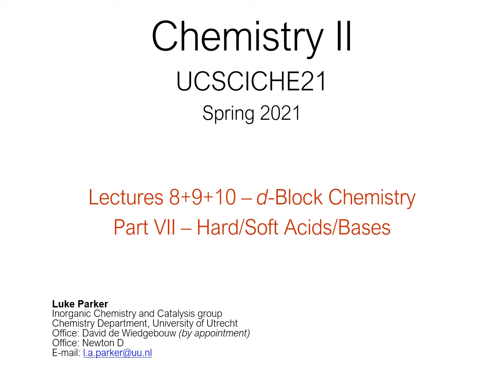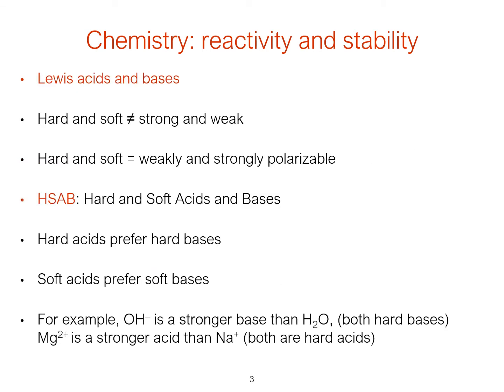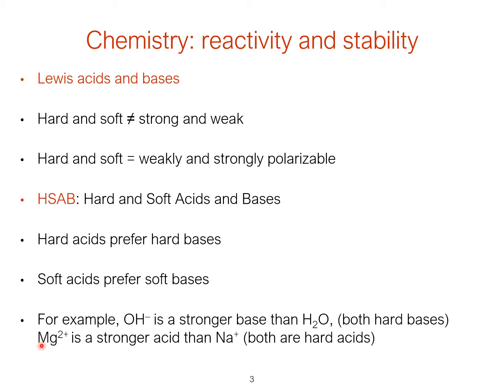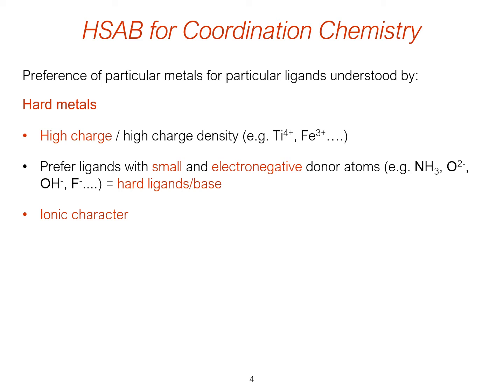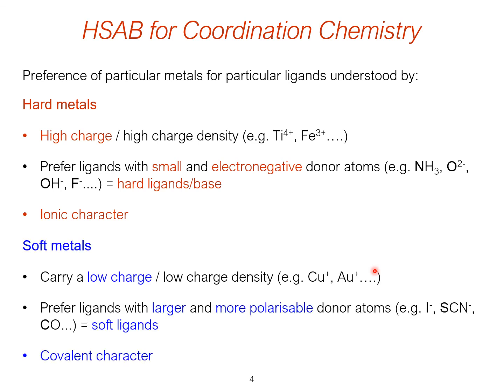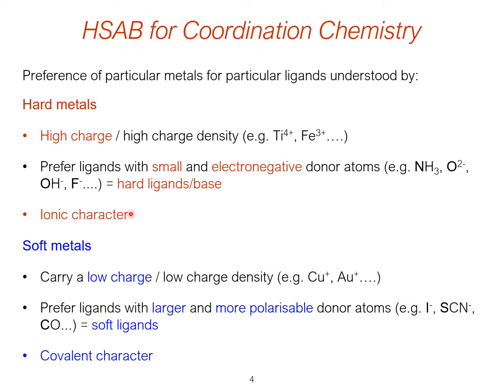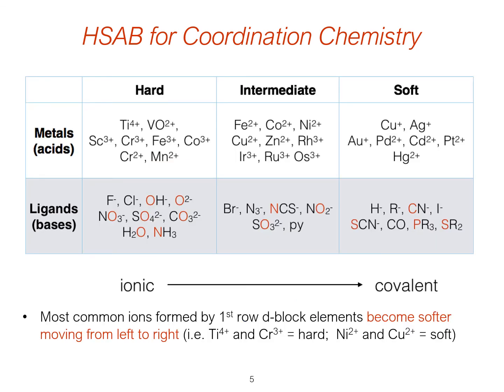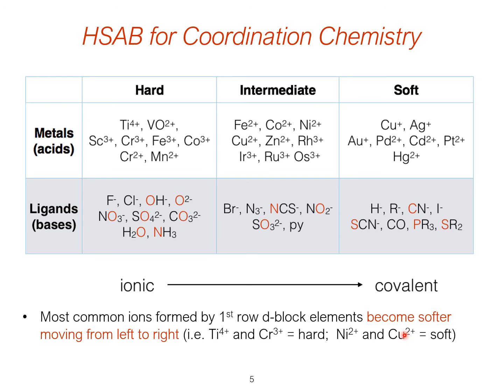Part VII - Hard and Soft Acids and Bases